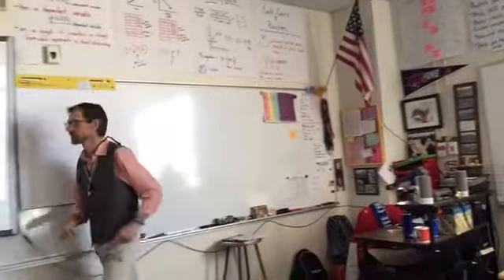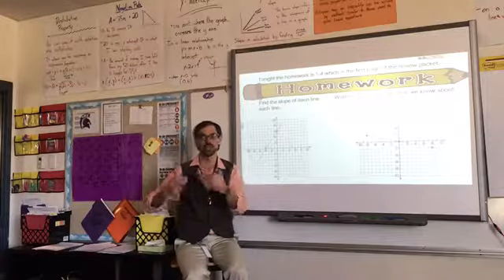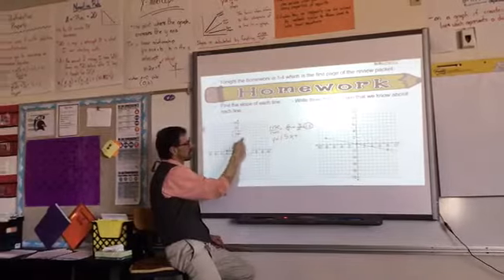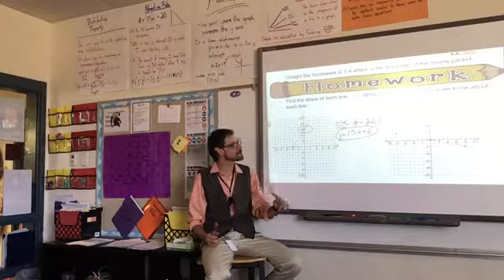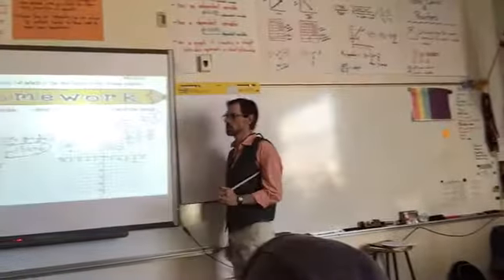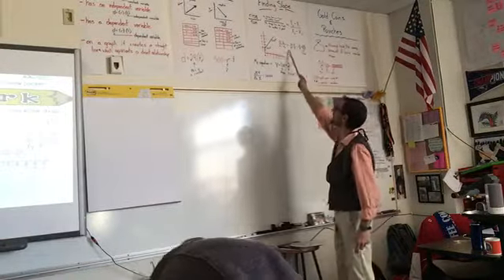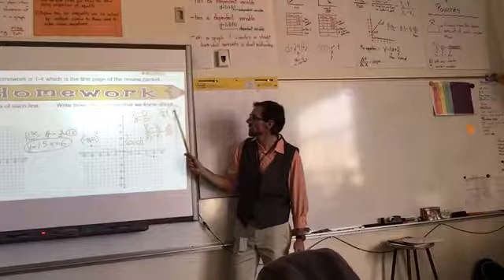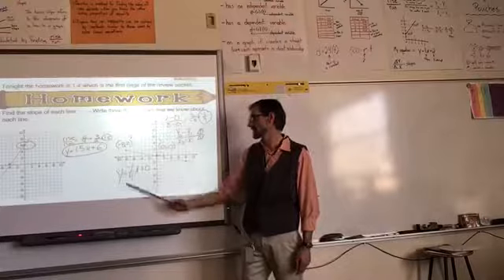Feb. 26/Homework review